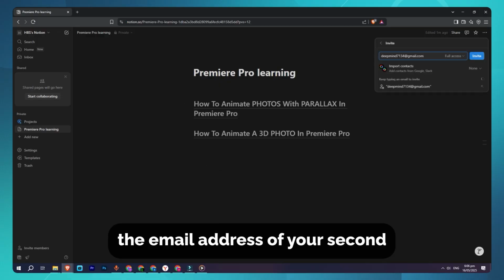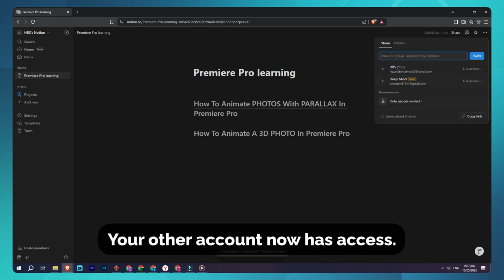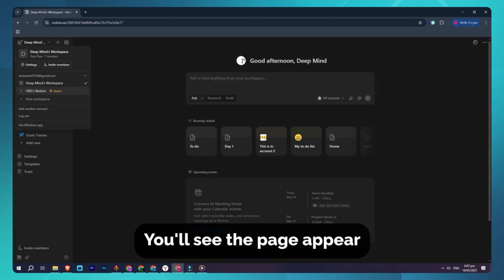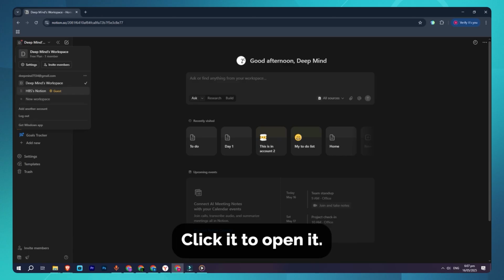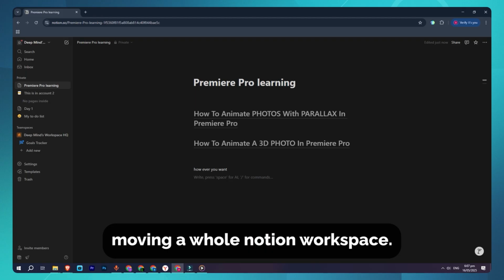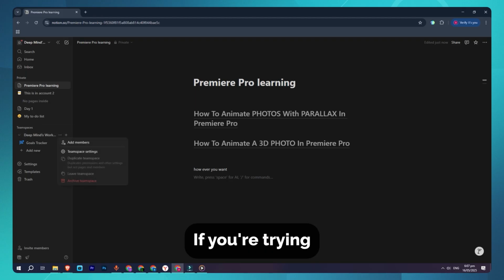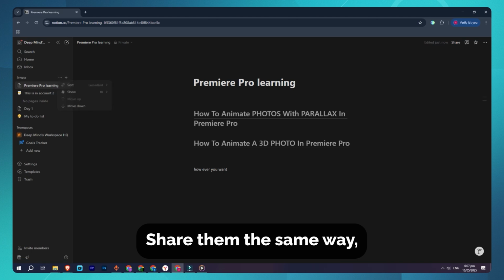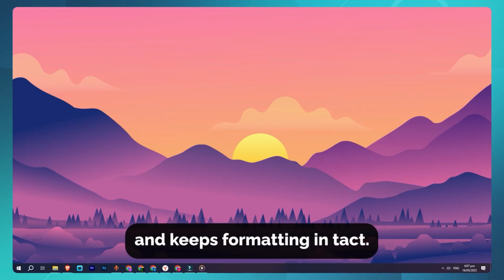How To Copy a Notion Page To Another Account (2026 Step-by-Step Guide)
Thank you! 📋 How To Copy a Notion Page To Another Account (2025 Step-by-Step Guide)
Want to move or share your Notion pages between different accounts? In this quick tutorial, I’ll show you the easiest ways to copy a Notion page from one account to another without losing any content.

✅ In this video, you’ll learn:

How to share pages with another account

Steps to duplicate pages in the new account

Tips for keeping databases and links intact

How to transfer templates smoothly

💡 Perfect for team collaboration, switching accounts, or sharing your work with others.